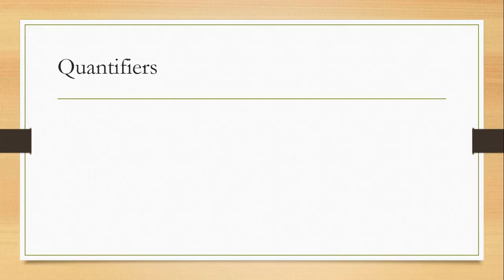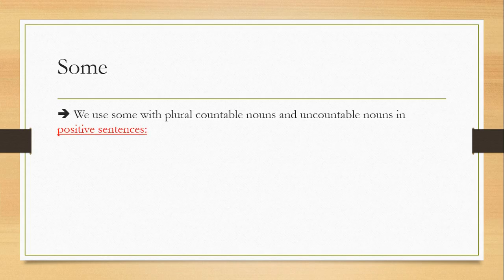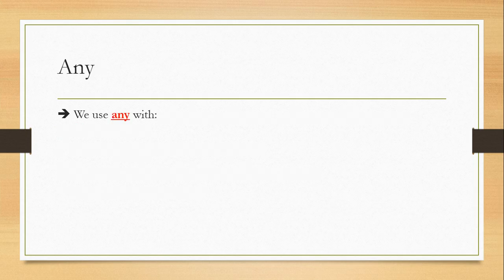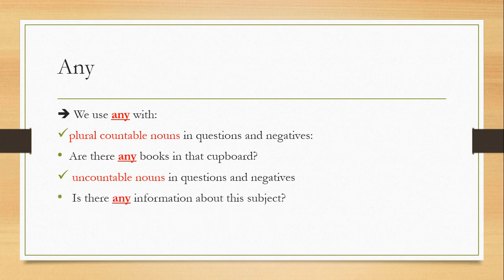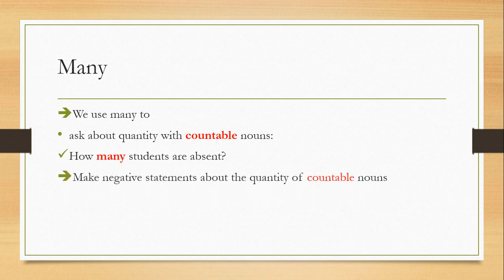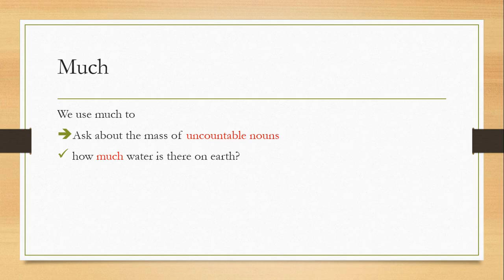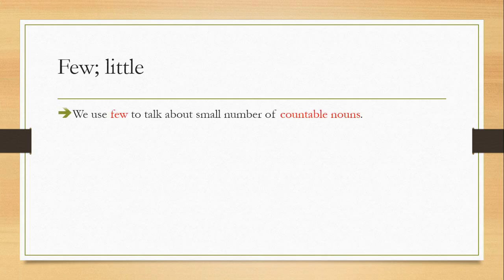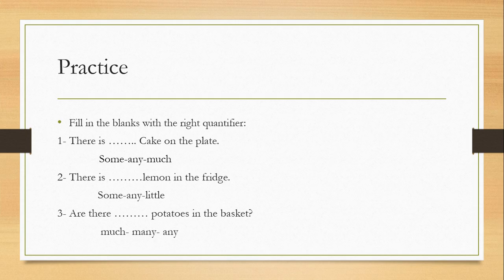English Grammar : Quantifiers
learn english grammar arabic
تعلم انجليزية,
تعلم انجليزية من صفر,

تعلم انجليزية بسهولة,

تعلم انجليزية للمبتدئين,

تعلم الانجليزية بسرعة,

تعلم الانجليزية بسهولة,

تعلم الانجليزية conversation,

تعلم اللغة الانجليزية communication,

تعلم اللغة الانجليزية past continuous,

تعلم اللغة الانجليزية c2,

تعلم اللغة الانجليزية conversation,

تعلم اللغة الانجليزية c1,

تعلم الانجليزية learn english,

تعلم الانجليزية بسهولة lee,

تعلم اللغة الانجليزية learn english,

تعلم اللغة الانجليزية present simple,

تعلم اللغة الانجليزية past simple,

تعلم الانجليزية youtube,

تعلم اللغة الانجليزية من 0,